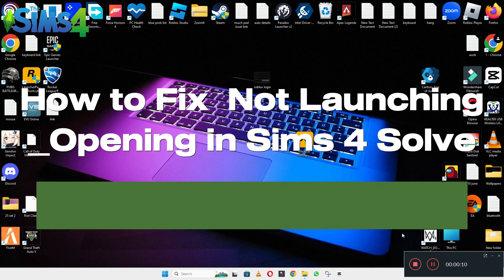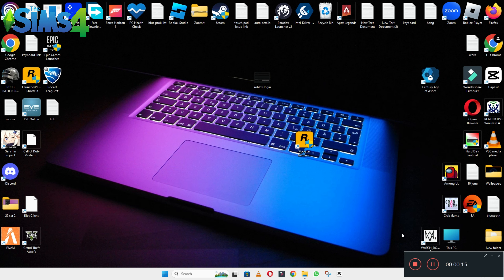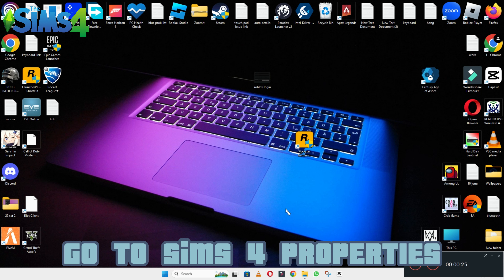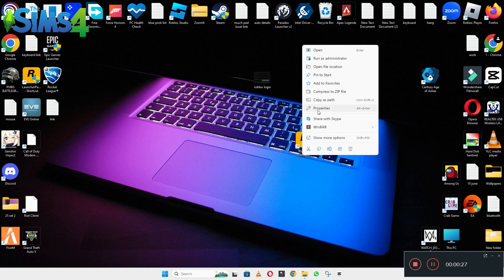How to Fix Sims 4 Not Launching Not Launching Windows 10 / 11 || 2023 Fix